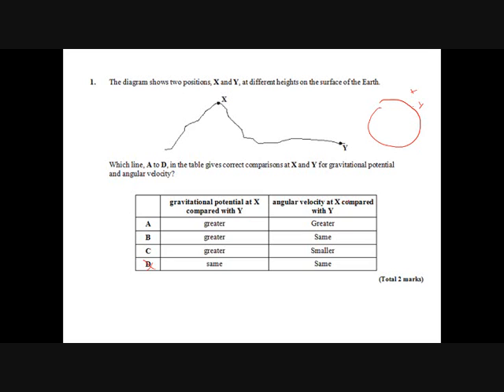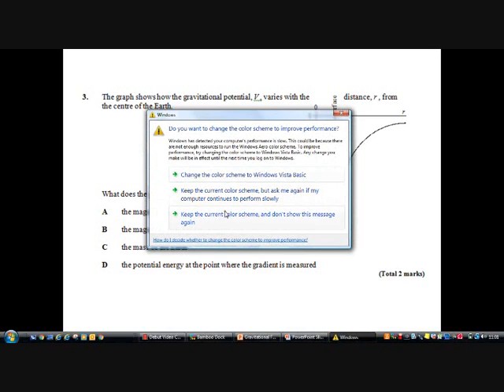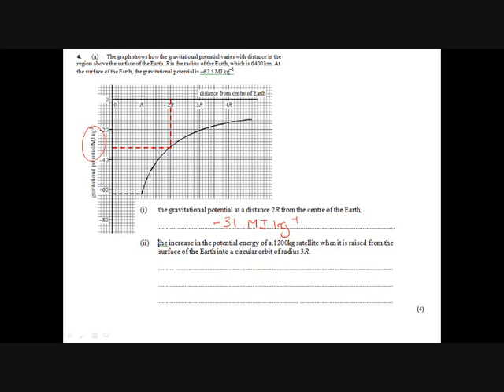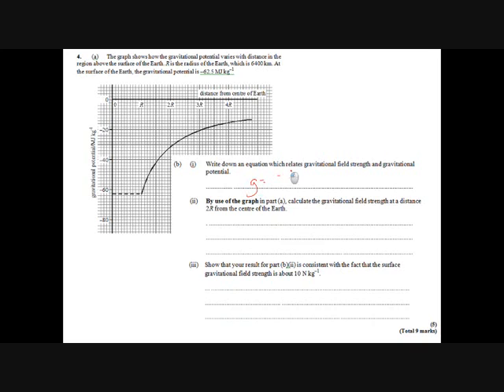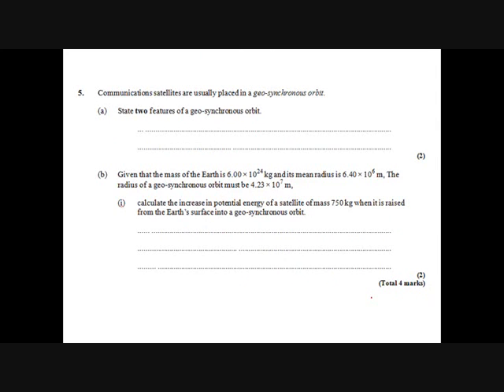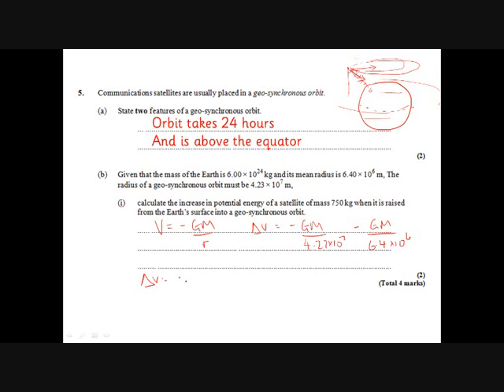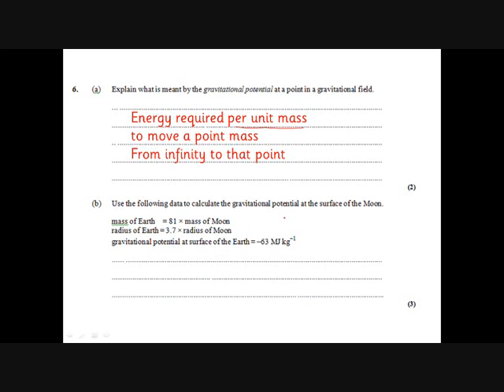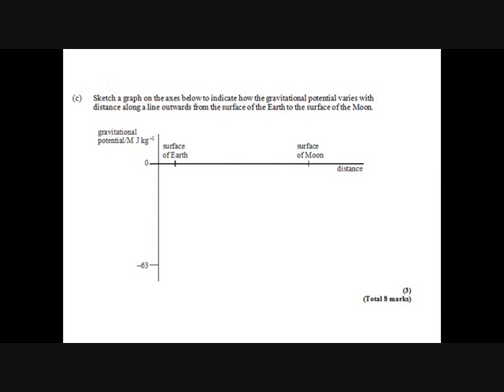Gravitational Fields Checkpoint 3 Mark Scheme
Mark Scheme for AQA Questions on gravitational potential